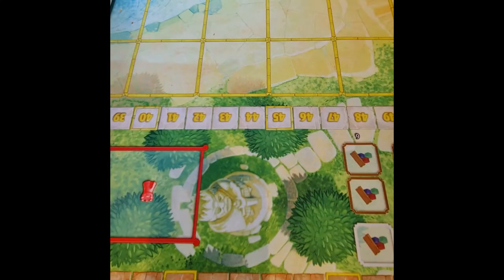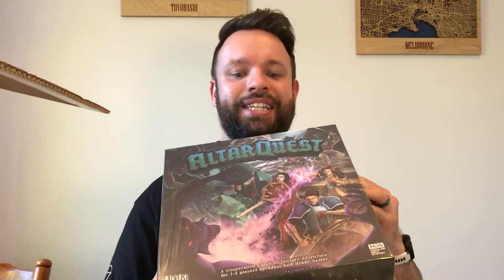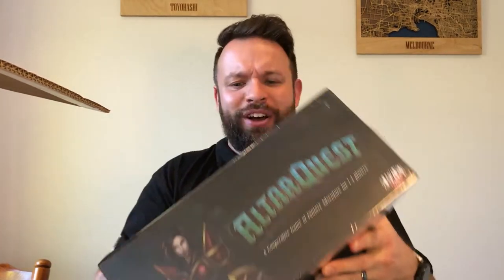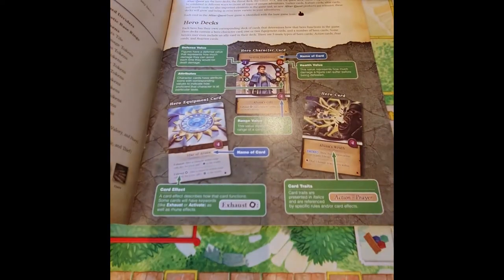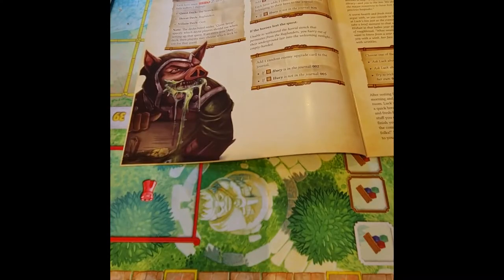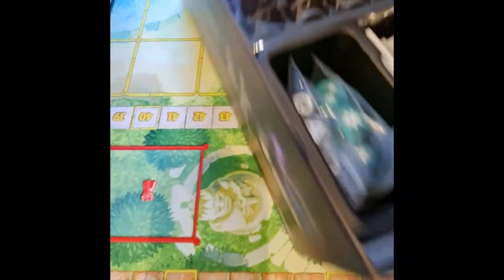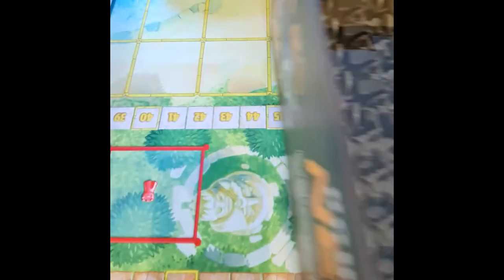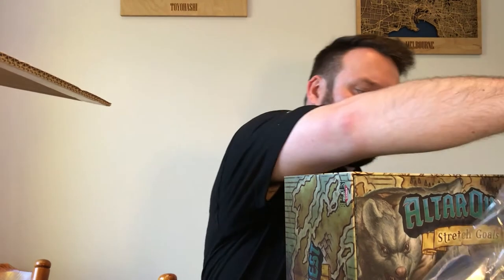Altar Quest Unboxing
Blacklist Games' Altar Quest has arrived in Australia! Here's a very rushed unboxing.